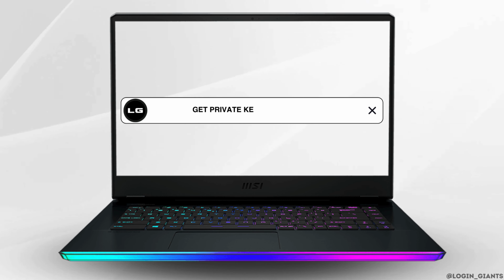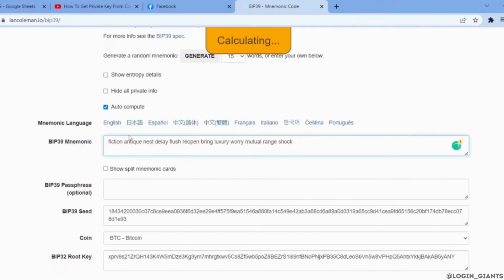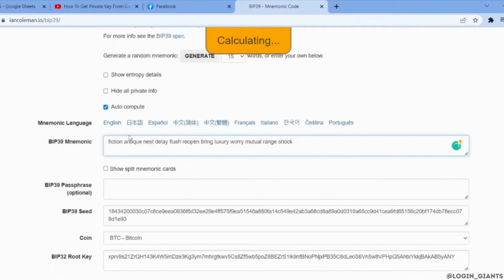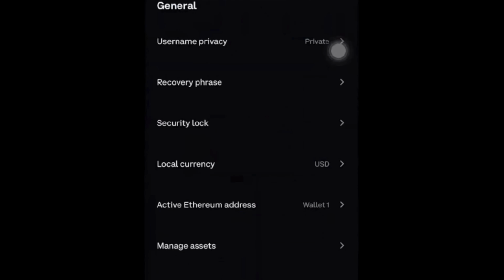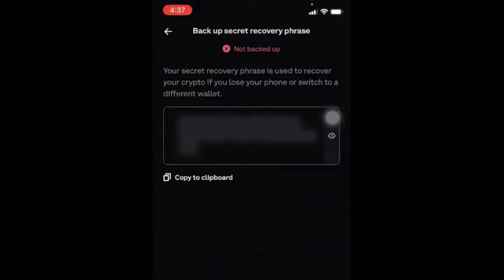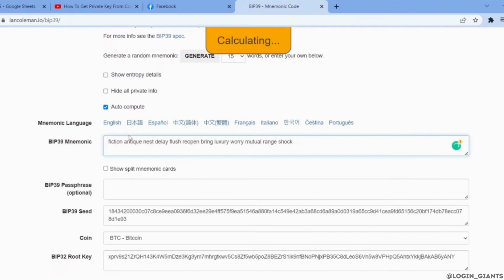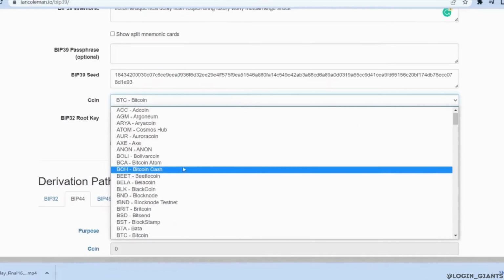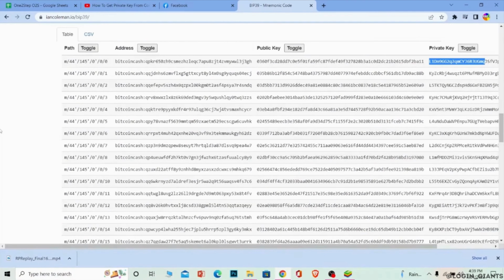How To Get Private Key From Coinbase? | Coinbase Tutorial 2024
Obtaining a private key from Coinbase is not directly supported by the platform due to security reasons. Private keys are crucial cryptographic keys that grant access to your cryptocurrency holdings. However, Coinbase prioritizes security and custody of assets, and as a result, they do not provide direct access to private keys.

In this tutorial:
0:00 - Introduction
0:05 - How To Get Private Key From Coinbase? | Coinbase Tutorial 2024

Learn about the importance of private keys and how Coinbase handles them in this tutorial. While Coinbase does not offer direct access to private keys, they provide secure custody of your assets through their platform. It's essential to keep your Coinbase account secure by enabling two-factor authentication (2FA) and using strong, unique passwords. Additionally, consider storing your cryptocurrency in a personal wallet where you have control over the private keys for added security and control over your funds.

Understand the importance of private keys and how to secure your cryptocurrency holdings on Coinbase effectively with this tutorial.